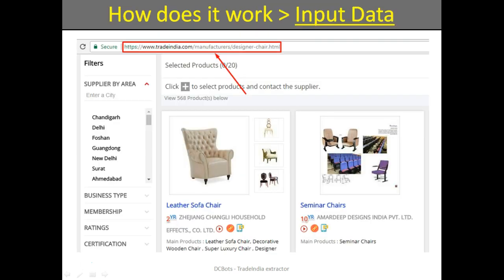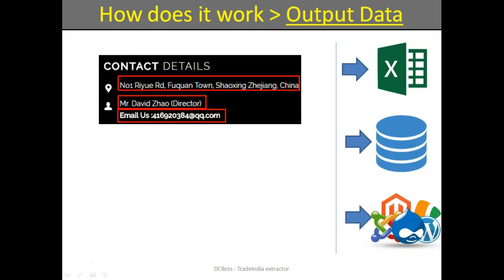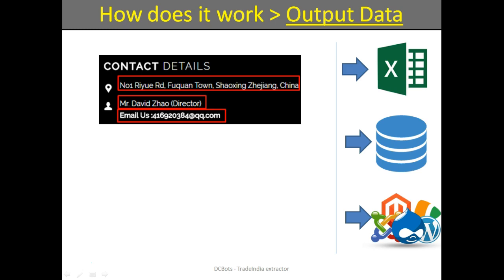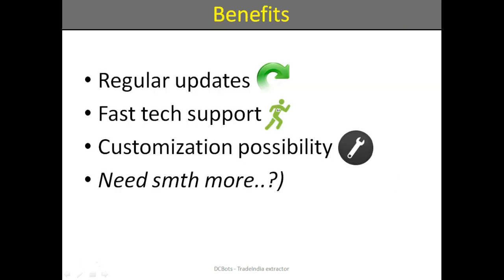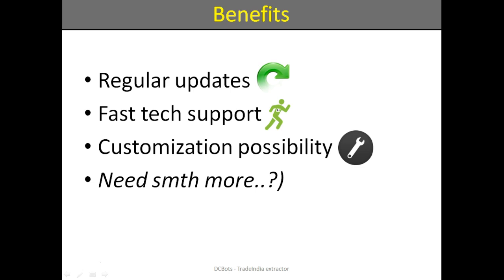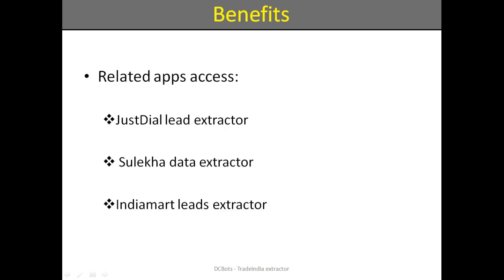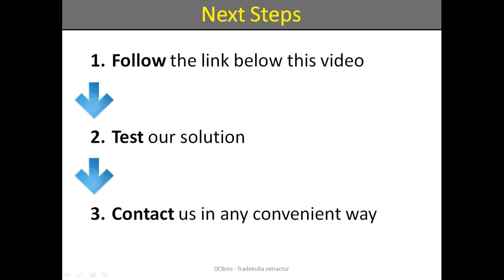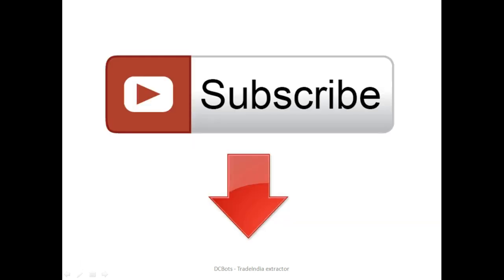How to extract leads from TradeIndia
In this video you will see how to extract TradeIndia leads with tools from DCBots (export to Excel/СSV/Database/Website supported). After watching the video, please follow this to test our TradeIndia scraper.